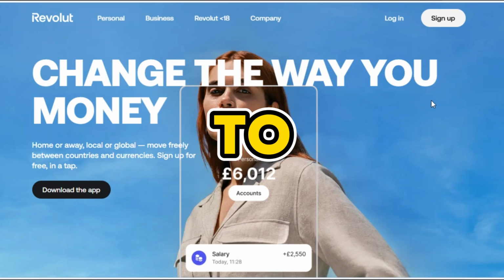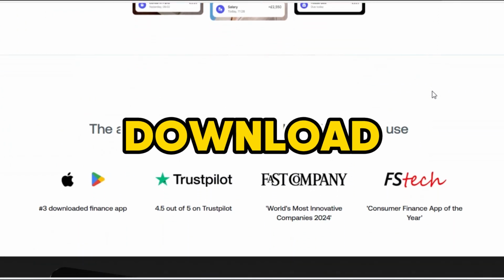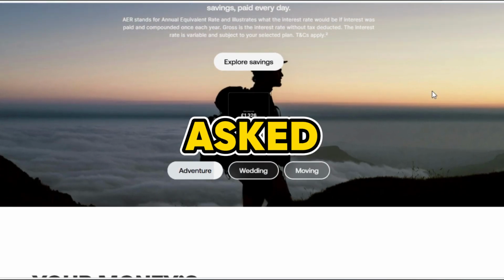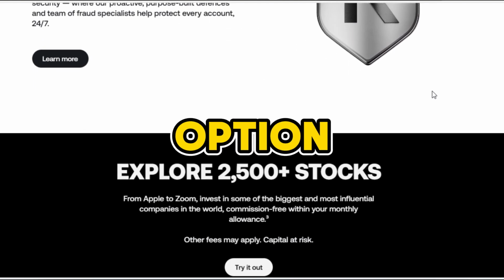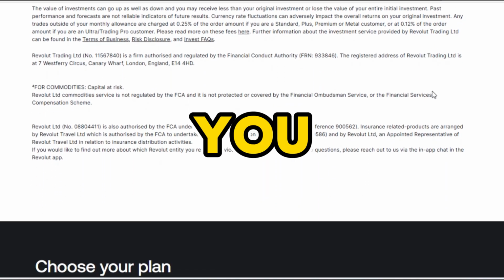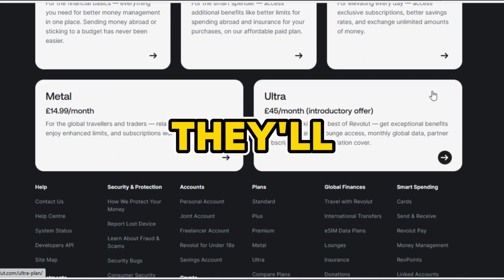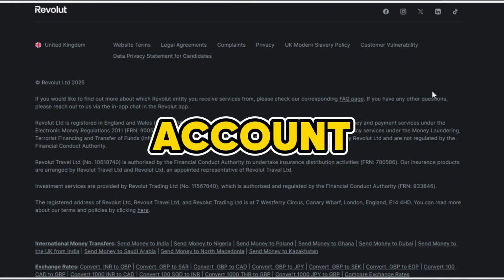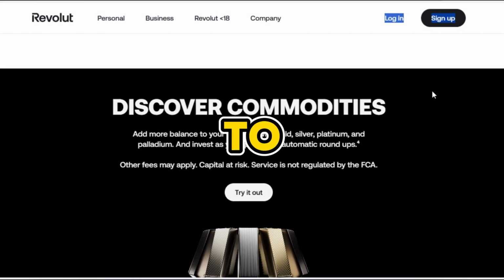How to Activate Revolut 18 (2025) – Step-by-Step Setup Guide for Teens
This guide uses AI voiceover based on Anye Samuel's original script. New content complies with YouTube’s authenticity standards Want to activate Revolut 18 in 2025? This easy step-by-step guide shows how to download, install, and fully activate Revolut 18 — perfect for teens or parents setting it up! 🎉

🔍 In this video:

✅ What is Revolut 18 and who is it for?
✅ How to download the Revolut app
✅ How to set up a teen account (as a teen or parent)
✅ How to verify identity and activate the account
✅ Tips for using Revolut 18 safely and wisely

💳 Revolut 18 is a great way to teach teens about money, budgeting, and saving. This setup works for both iOS and Android in 2025.